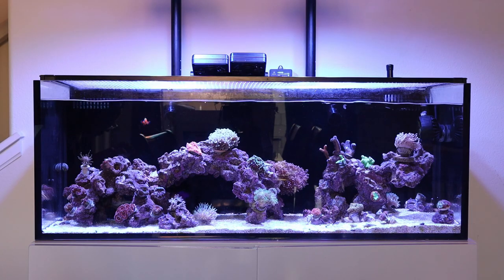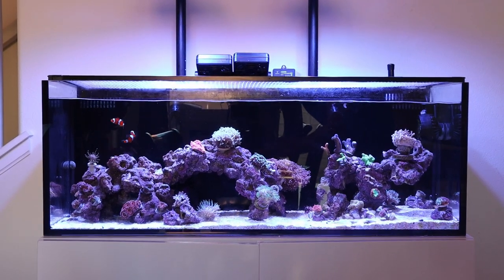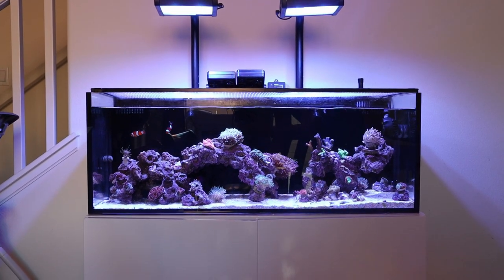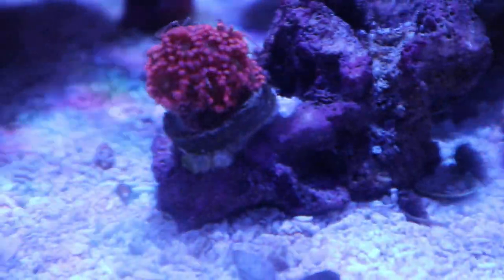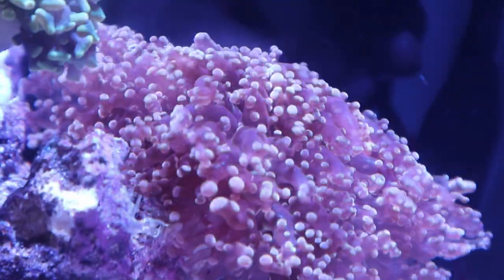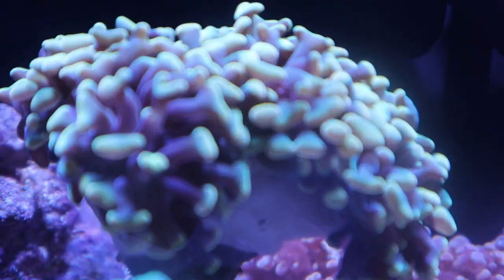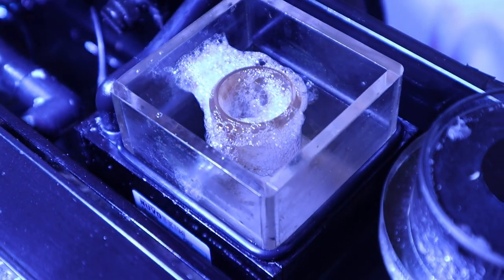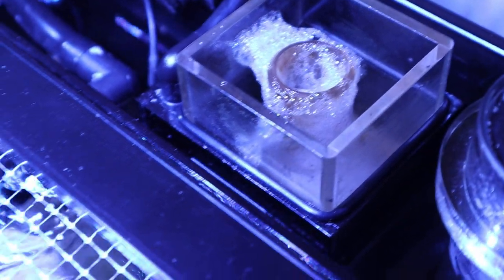Innovative Marine 30g. Ep 7 (6 month update)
Noob reefer. Reef Tank Ep 7 (6 month update)

Documenting my n00b experience of building a reeftank.  I got into the hobby 6 months ago and decided to upgrade to a Innovative marine 30g.  Please let me know if you have any questions on my tank.

Build:
-Innovative Marine 30g
-Imagitarium White Gloss Fish Tank Stand, Up to 40 Gal.
-2x Illumagic Mini Blaze X
-Finnex 150w Heater
-IM mid size protein skimmer
-Jabao slw20
-IM mid size media reactor